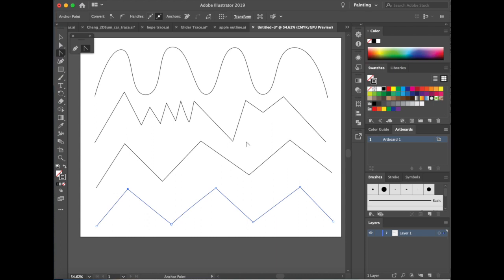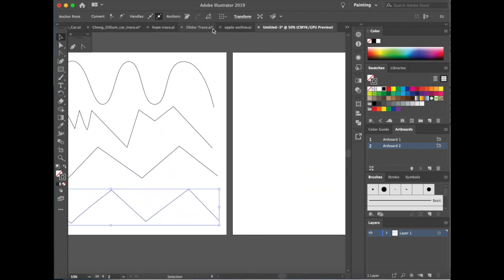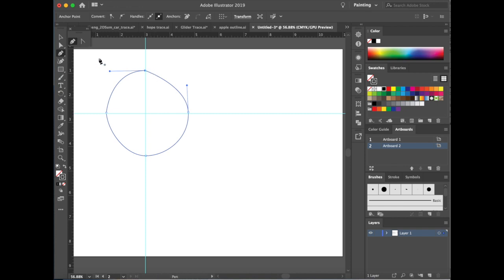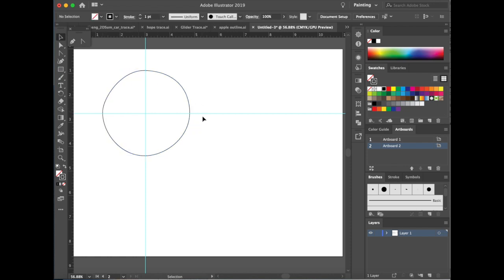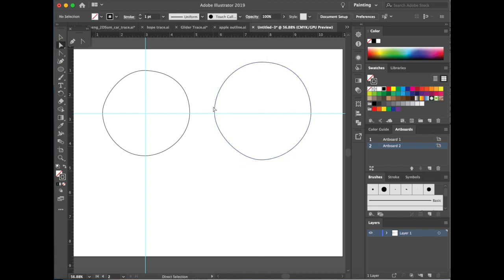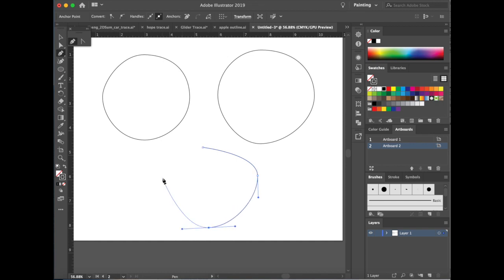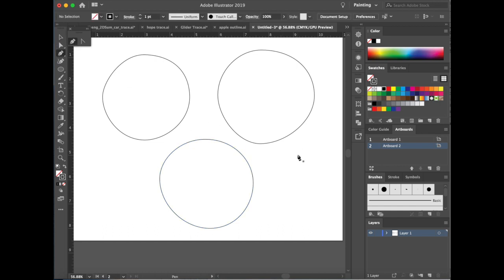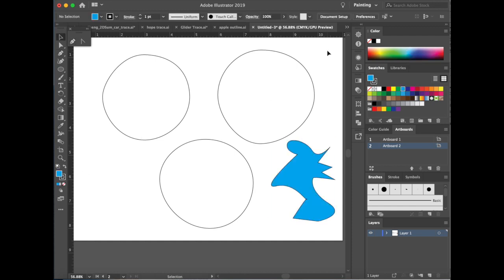03 Illustrator handdrawn circle closed shape